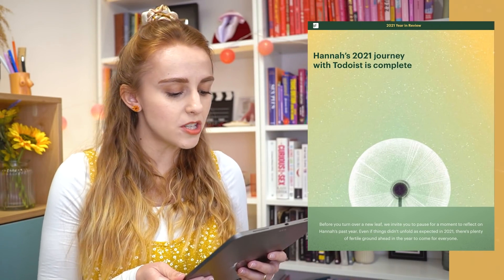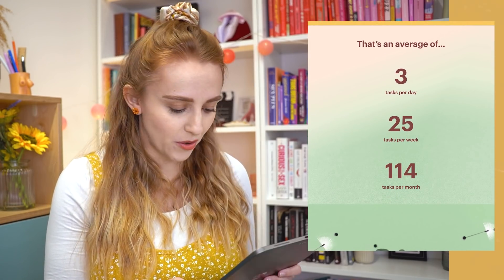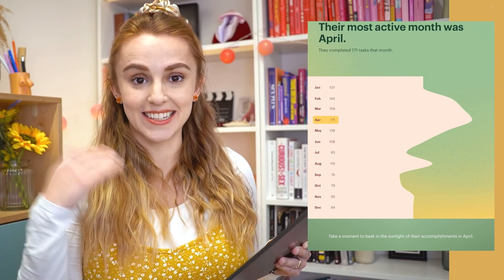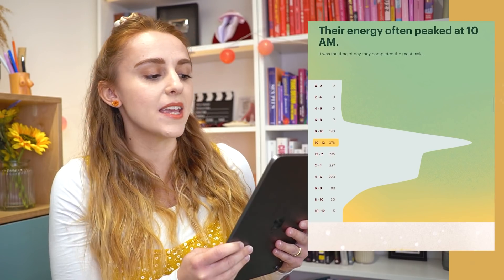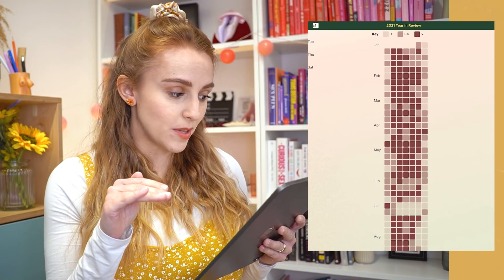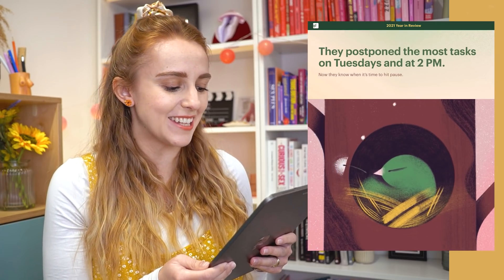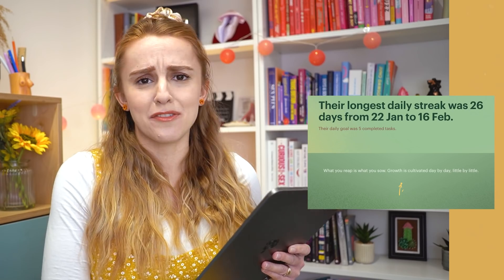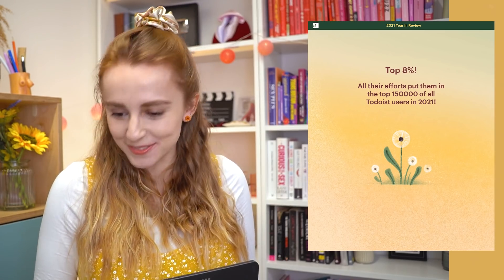How Productive Was I in 2021? (ToDoIst Year in Review!)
Spotify Wrapped for organisation nerds... my Todoist year in review is here! How productive was I last year? How did my taking two months off in my first trimester affect my productivity statistics? Dive into my to do list year in review with me and let's find out together!